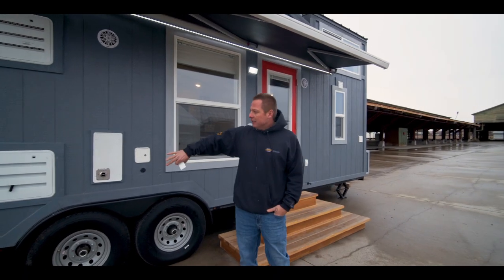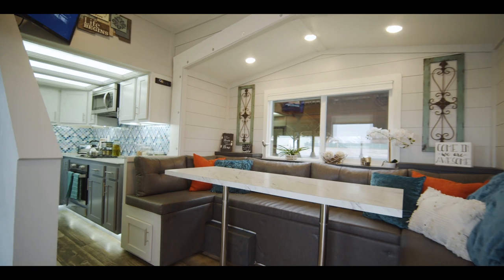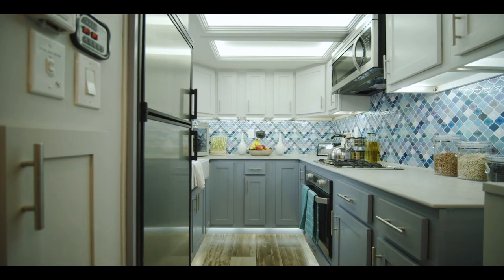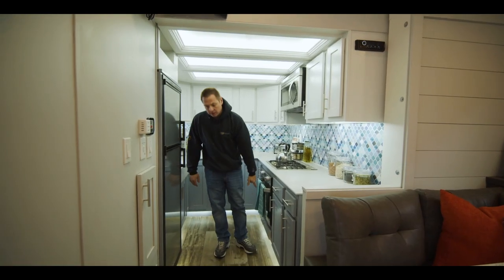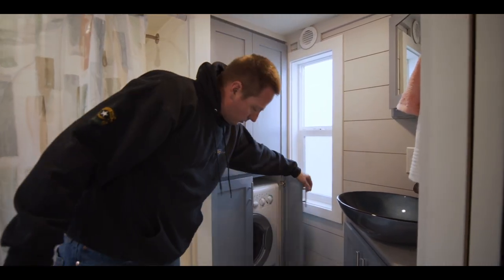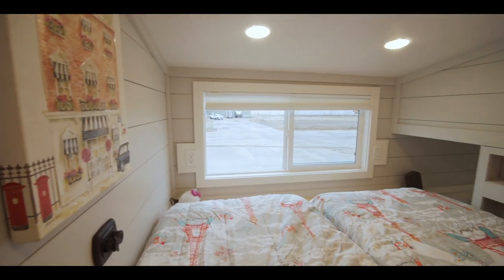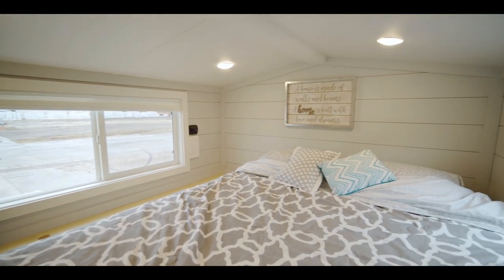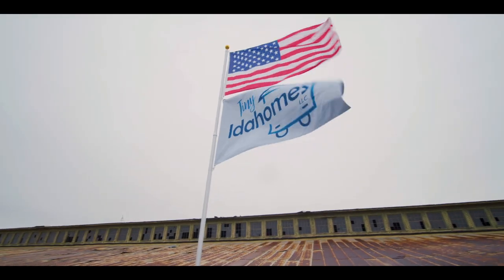The Arion - Absolutely Gorgeous Tiny House with Rooftop Deck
Introducing the newest member of the Tiny Idahomes fleet; meet the Arion!!
This 26’ beauty is our first model with a custom 10’ roof top deck that is accessible from inside. The deck has railings that can be removed when it's time to hit the road.
This model starts at $56,150 as a base model without the roof top. As shown in this video with all the upgrades and roof top is $88,600.